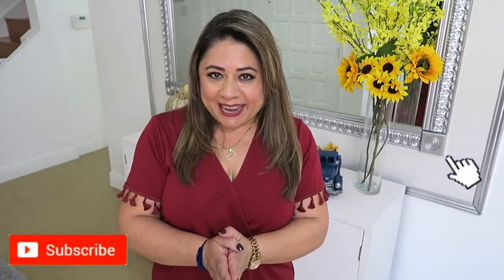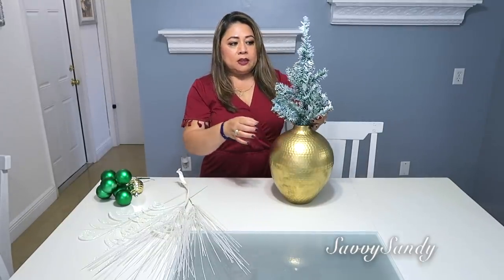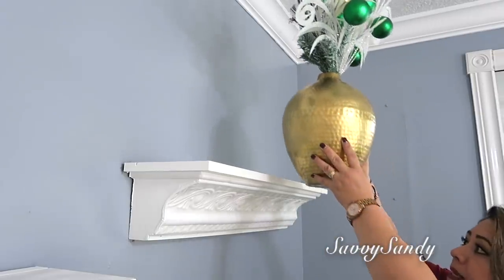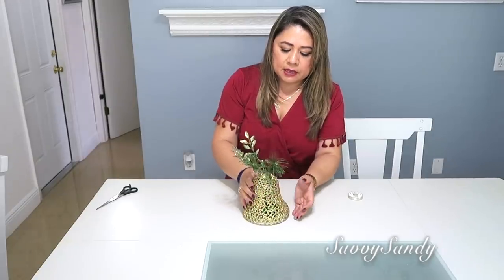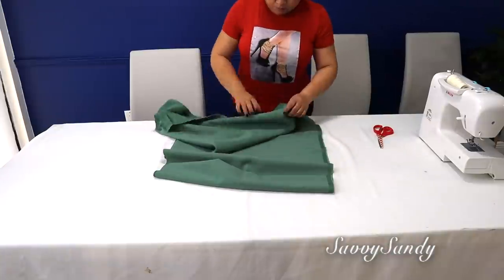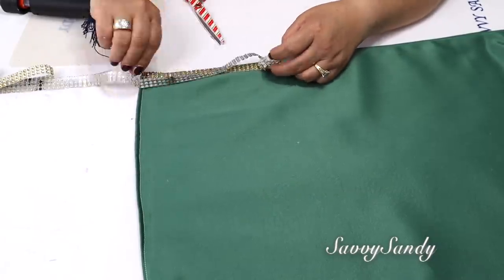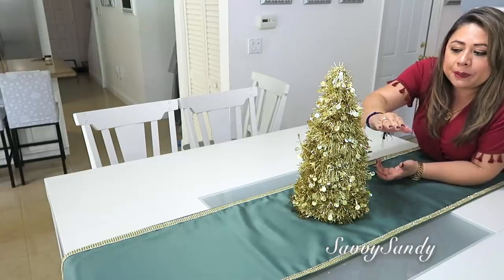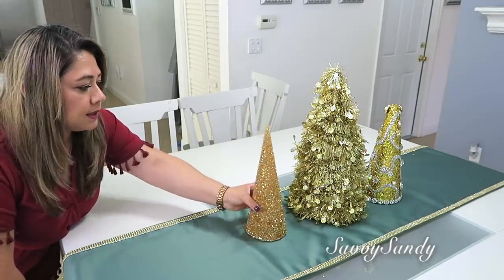FABULOSAS IDEAS PARA DECORAR TU COMEDOR EN NAVIDAD 2020 / 3 CENTROS DE MESA CON POCO DINERO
3 centros de mesa para tu comedor con 3 DIYs express para darle al comedor un toque navideño bonito y elegante.

✓ Comparte !

✅Malla o cinta dorada de piedras
✅Cadena de 11 yardas con piedras de 2mm
✅Esferas para jardin o patio solares
✅Paquete de 80 ornamentos navideños color rosa
✅Luz LED en alambre de baterias
✅Luces navideñas solares de colores
✅Boton y sensor que controla la luz de la lampara paquete de dos
✅Boton y sensor que controla la luz de la lampara
✅Piedras de acrilico de 6 por 12 mm
✅Piedras de acrilico forma de gota 13 por 18mm
✅Arbolito en oro brillante
✅Arbolito de madera
✅Calendario en forma de arbolito
✅Arbolito colgante para la pared
✅Arbol navideño de fieltro para la pared
✅Arbol de ceramica en rosado
✅Arbol blanco de cerámica con luces
✅Esferas decorativas para jarrones
✅Esferas de ratan decorativas
✅Esferas de yute o cuerda